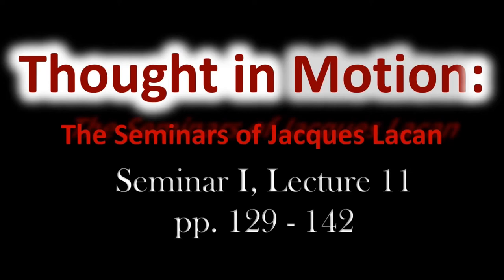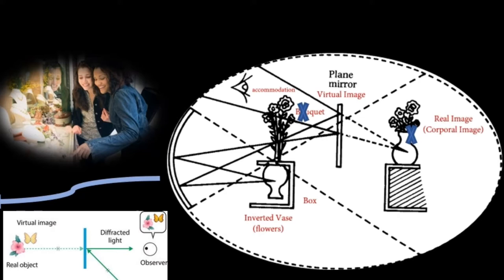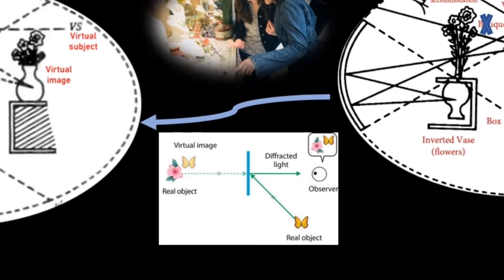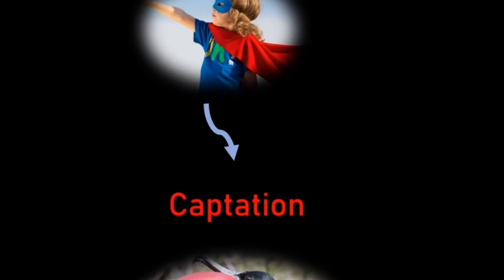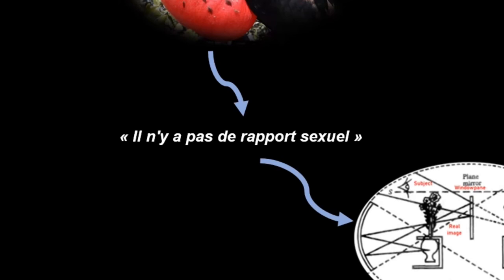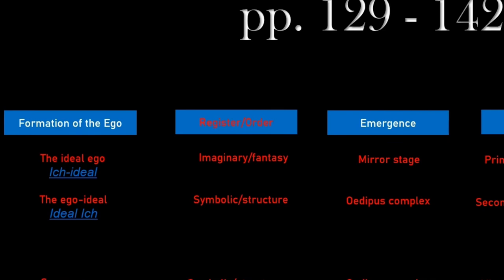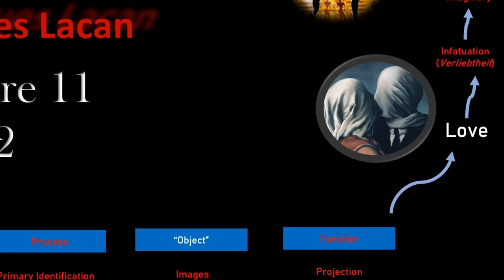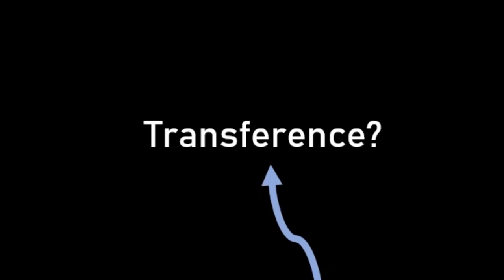Lacan's Egos | Psychoanalysis of Jacques Lacan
Thought in Motion is a series dedicated to the seminars of Jacques Lacan. This video covers pages 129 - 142 in Seminar I, lecture 11. Today I discuss 1) elaborations upon the optical schema, including the virtual subject, 2) the ideal ego, ego-ideal, superego, and their respective registers, processes, and functions, 3) consider love and its impact on the ego-ideal in its relationship to the ideal ego.